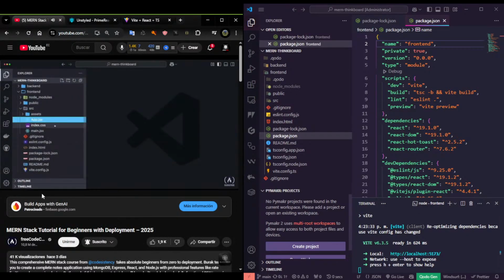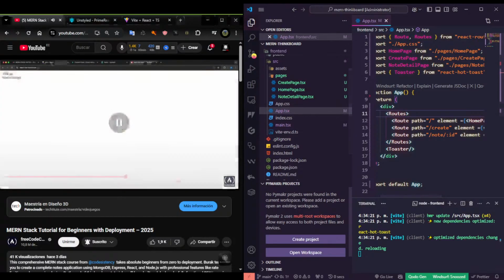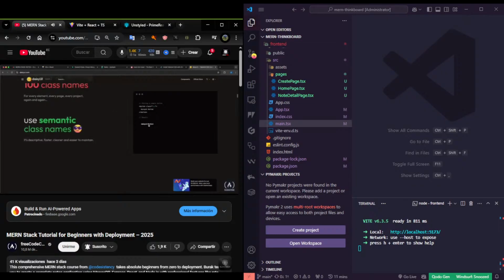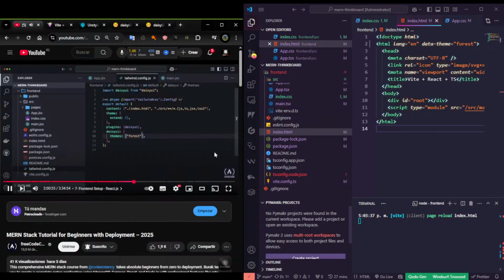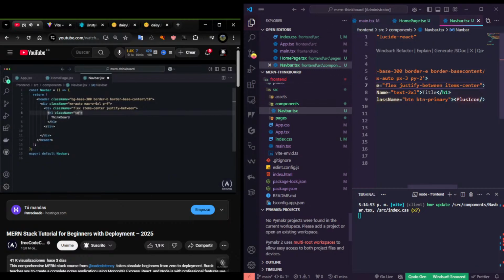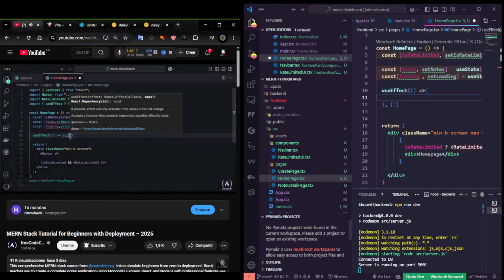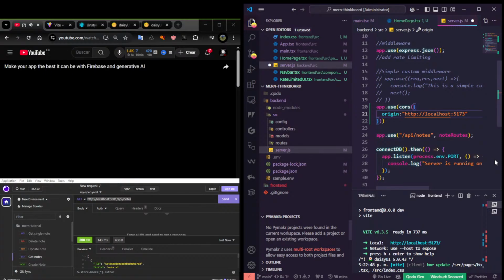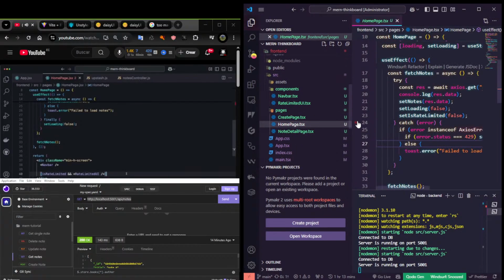🔴 #4 - Siguiendo tutorial de freeCodeCamp - MERN Stack Tutorial for Beginners with Deployment